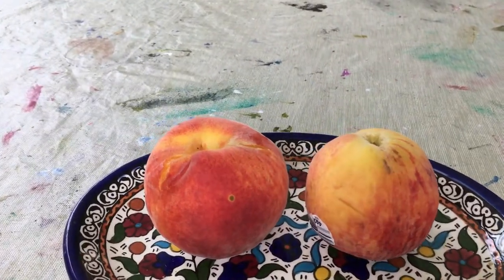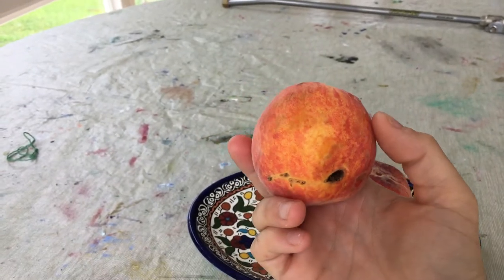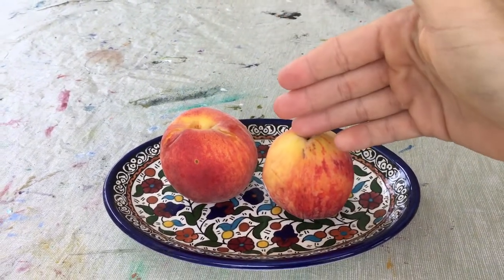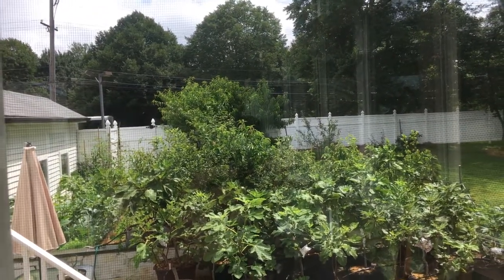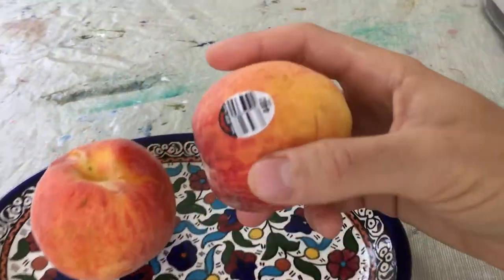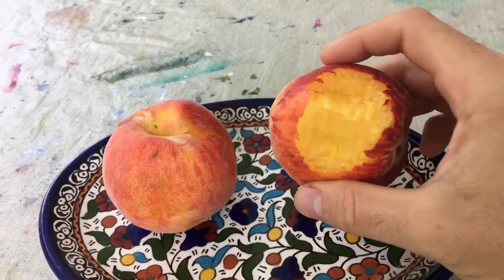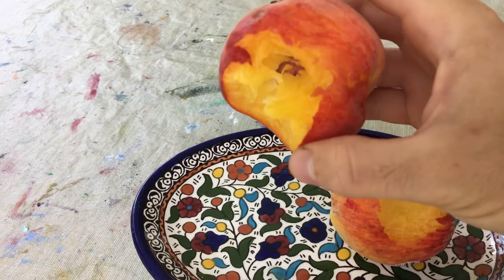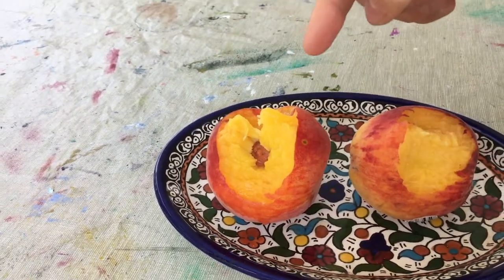HOME GROWN PEACHES are KING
In this video I get a well ripened home grown peach and compare the flavor to a store bought peach. This is the difference.

Instagram.com/rossraddi
Twitter.com/rossraddi